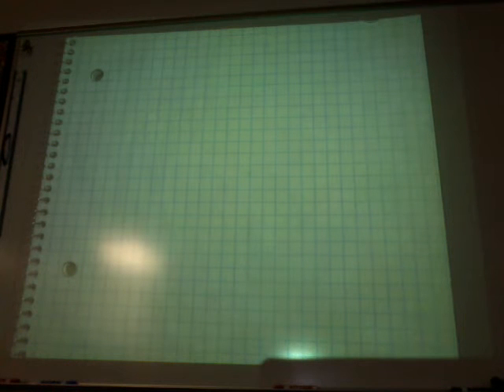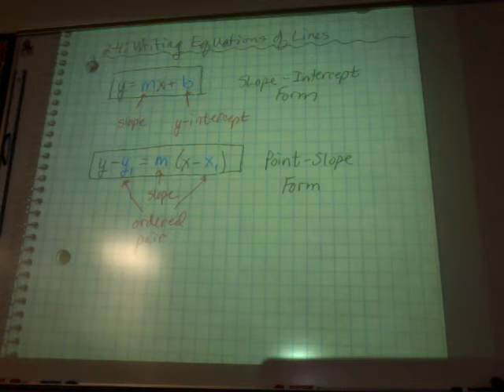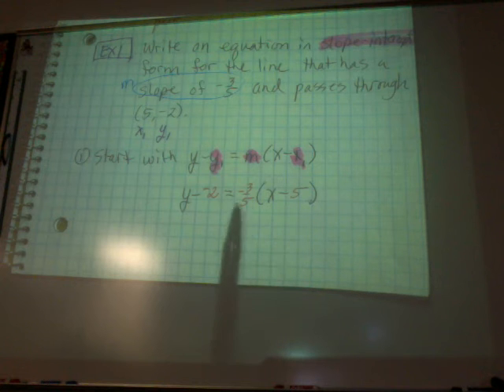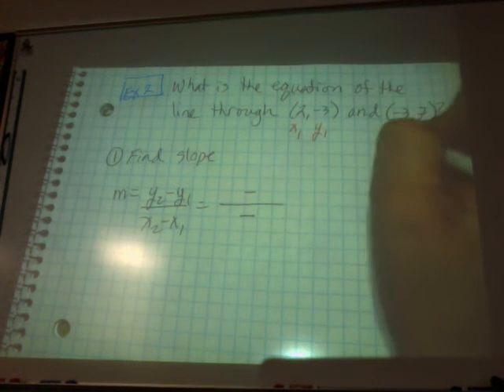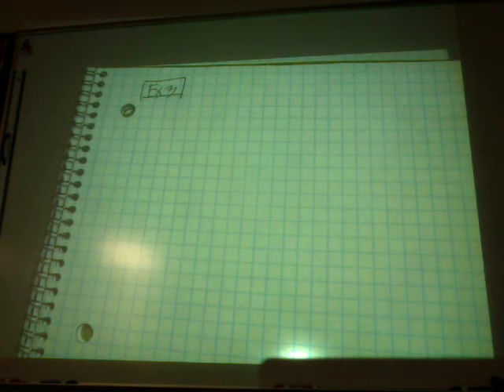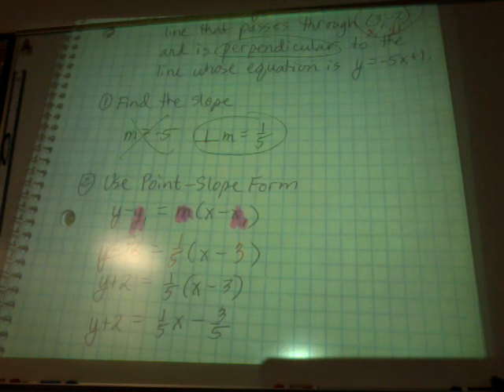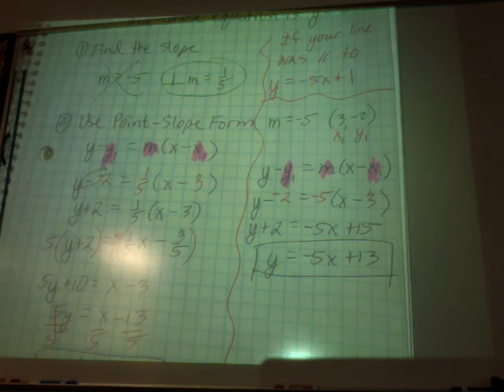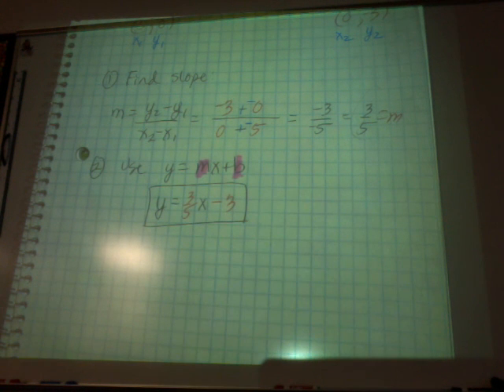Alg 3-4 Lesson 2-4